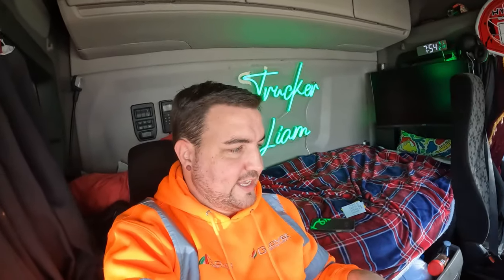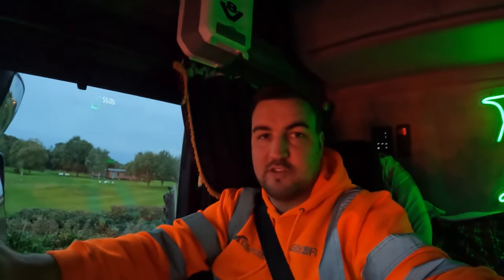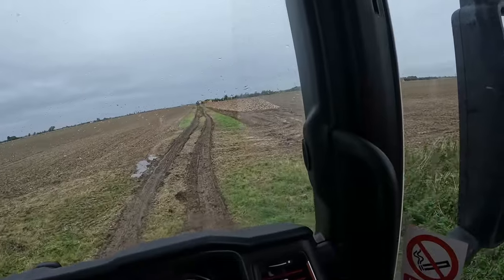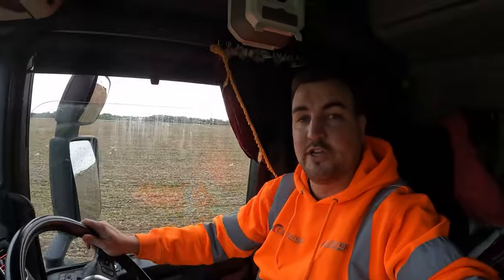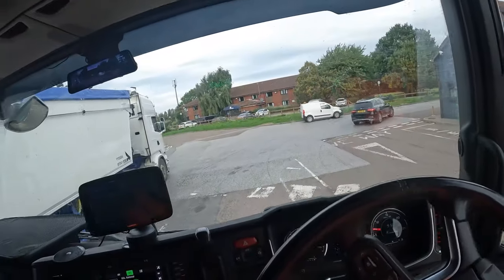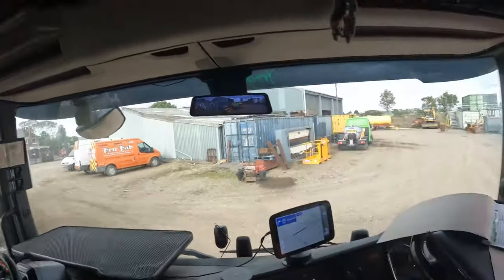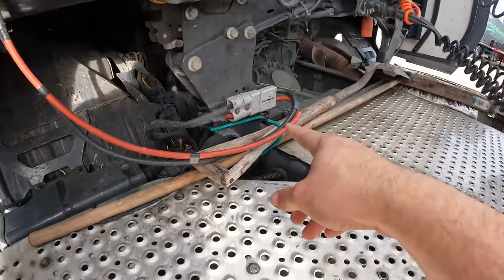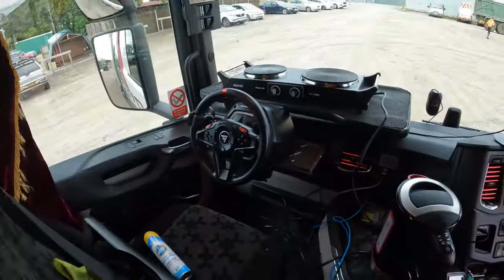Unveiling the Secrets: How I Power My Truck with Electricity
**weekly VLOGS!**
Whether he's in the truck living his Trucking Life or enjoying the weekend at home!

Although I've been driving over a decade I do not know everything and still make mistakes. we all learn from these. this is for entertainment purposes only to show new drivers, potential new drivers or maybe anyone interested in trucking or becoming a long distance truck driver in the UK on the day to day life on what it takes and what is expected. the problems we encounter on the road, and the problems on site.

TORN. the online text based game i play on my phone and laptop

the TOMTOM i use GO Expert Plus 7"

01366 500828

🚛trucking truckdriver dayinthelife 🚛 truckcamping truckcampingsolo truckcookingvlog trucklife farming truckdriving vlog truckervlog Trucker liamTrucker liam tiktok